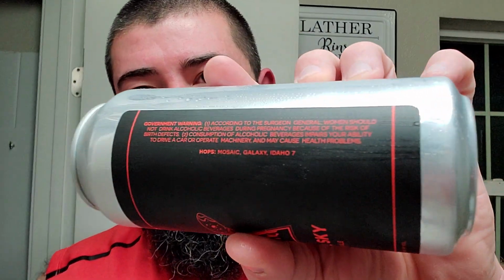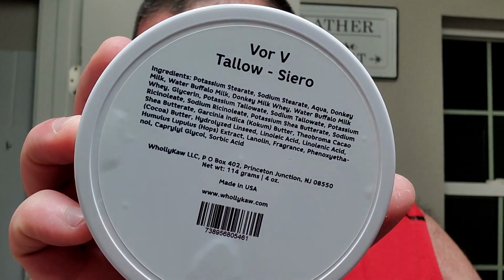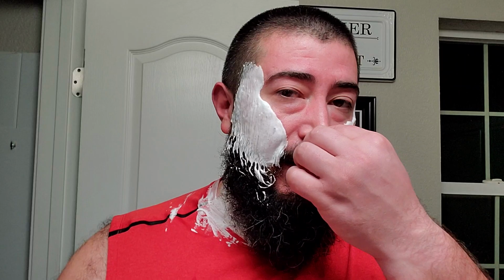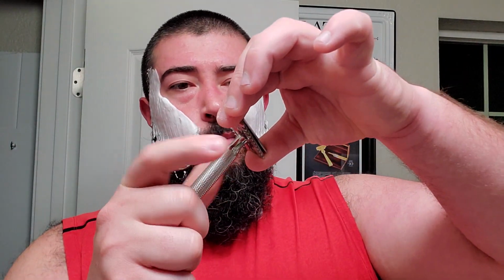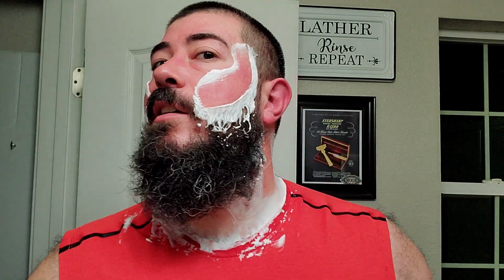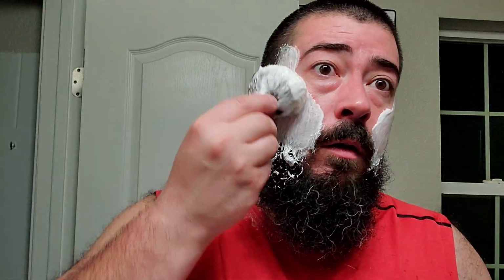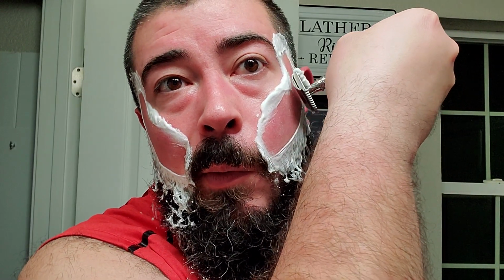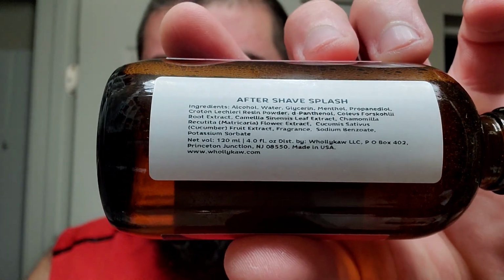Wholly Kaw Vor V, Alpha Shaving / AP Shave Co Brush, & Homelike Start & Colibri Razor Comparison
In this video I use Wholly Kaw's Vor V for my Dia De Los Muertos shave! I also did a razor comparison between the Homelike Shaving Start Razor and the Colibri Razor!

Items Used:
•Wholly Kaw Vor V Soap & Aftershave Splash
•The Thirsty Badger Shaving Bowl
•Lancaster Razor Works Brush Scuttle & Towel
•Alpha Shaving Company Outlaw Handle / AP Shave Co Gelousy Badger Brush
•Homelike Shaving Start 0.90mm OC Razor & Colibri 1.30mm OC Razor
•Gillette 7 O'clock (Green) Blades

Channel's Mentioned:
@jb_broman (Instagram)

The Beer:
•Holy Mountain Brewing Co - Premordial Sky Double Ipa